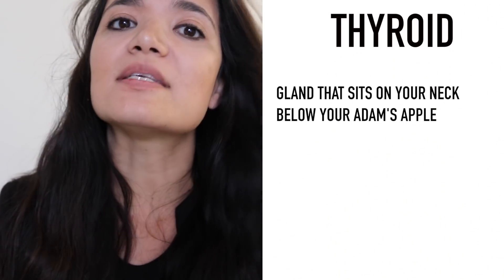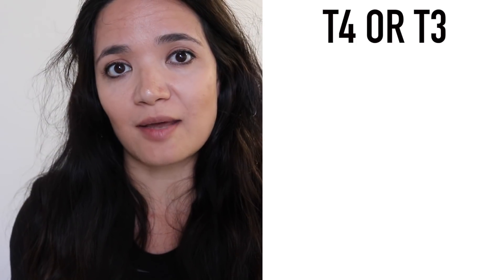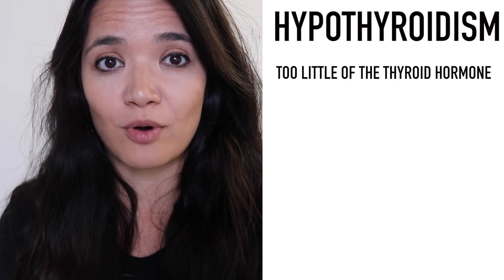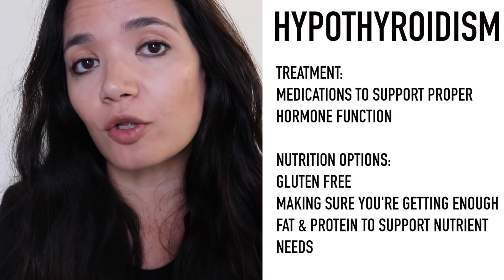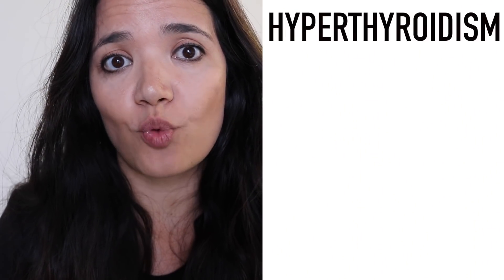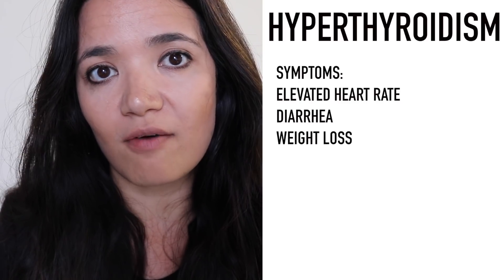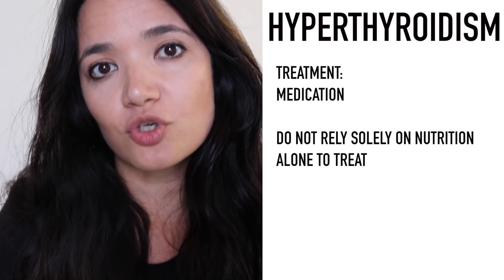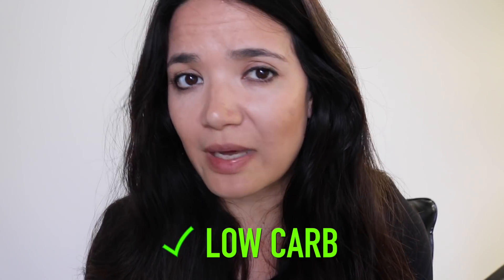Keto & Your Thyroid | Gauge Girl Training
Today we're going over the ketogenic diet and your thyroid. I promised this video to those of you who have specific conditions with your thyroid and those of you who have asked if the ketogenic diet would be right for you under those conditions.